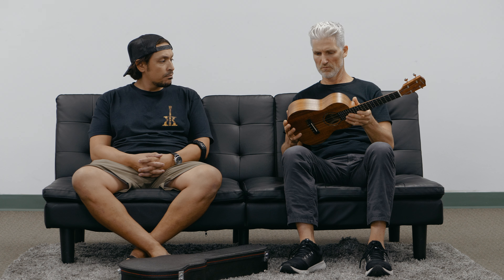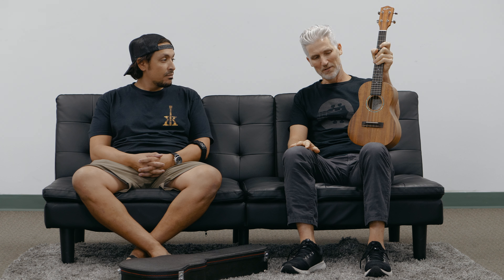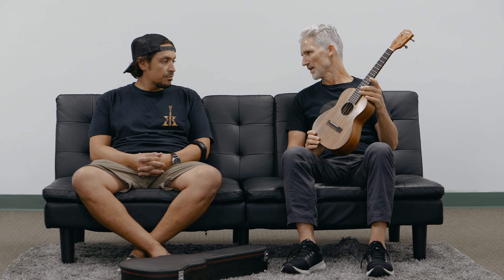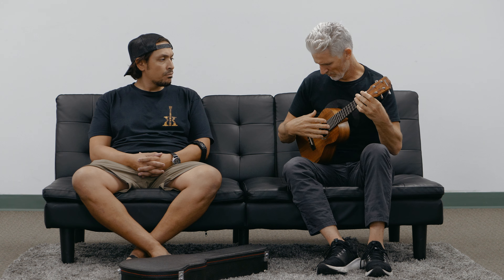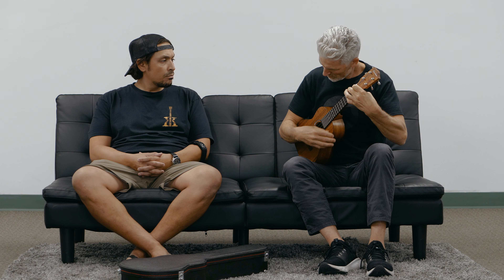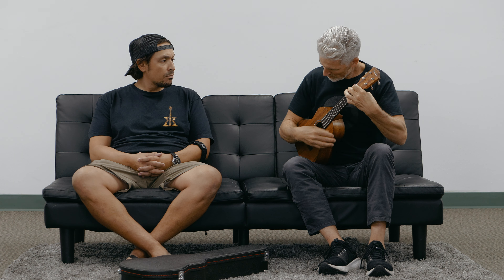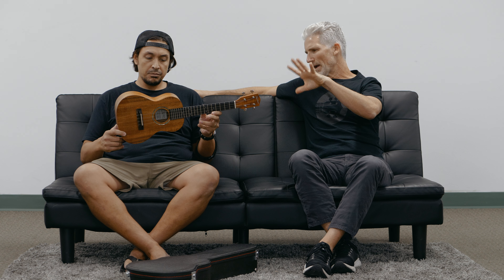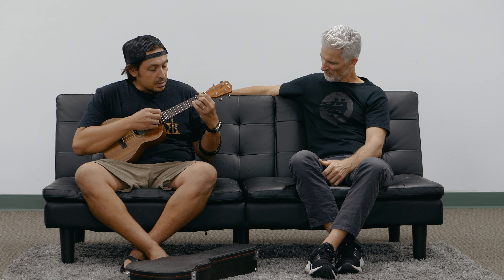Ko'olau T-100 Tenor Ukulele Review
What do you think of the Ko'olau T-100 Tenor Ukulele?

You can get the Ko'olau T-100 Tenor Ukulele and other Tenor Ukuleles at terrycartermusicstore.com

00:00 Playing Sample
00:15 Specifications
02:28 Playing Sample
02:54 Specifications
04:46 Playing Sample
05:06 Outro